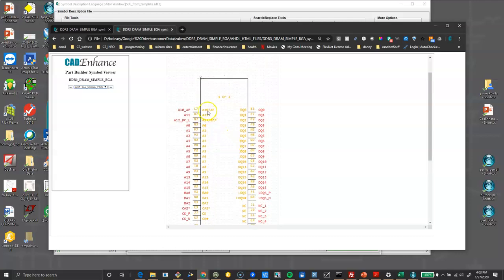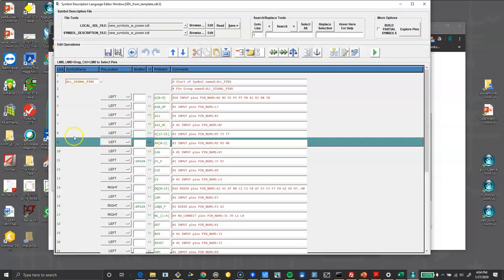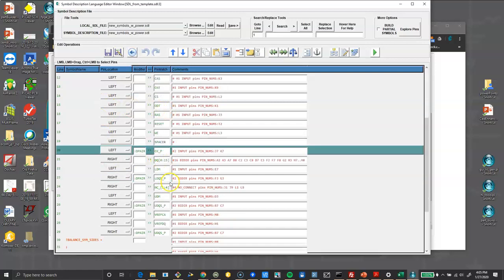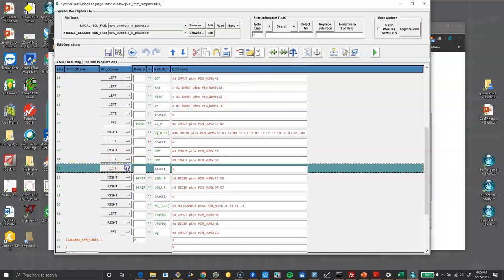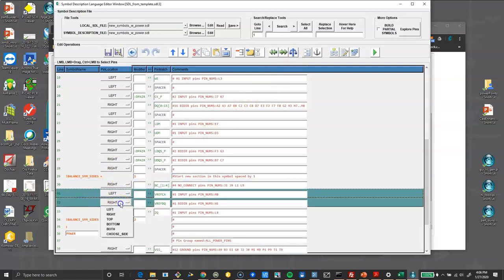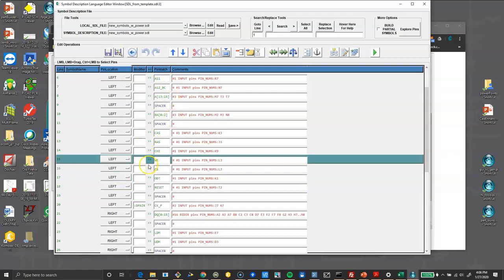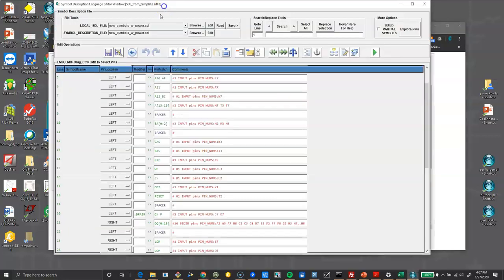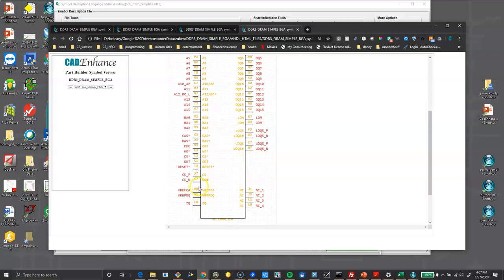Step 4A Optimizing Symbols re order the address and data pins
Step 4a Fixing Layout of Address Data and Control Pins